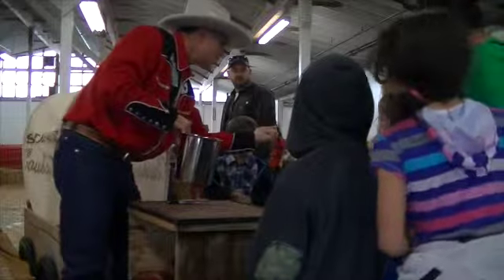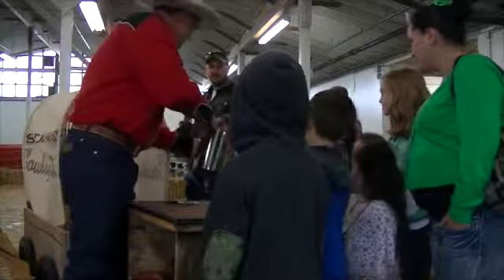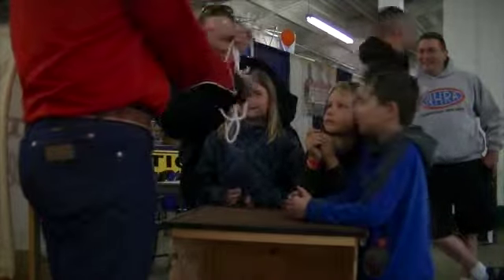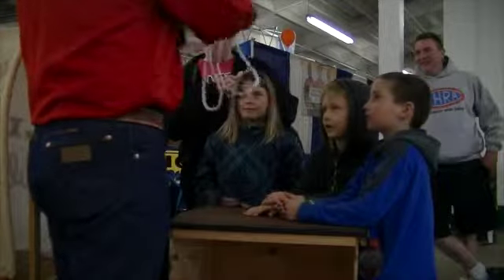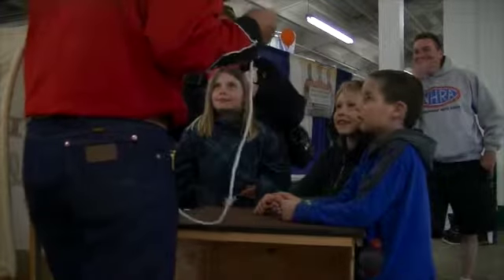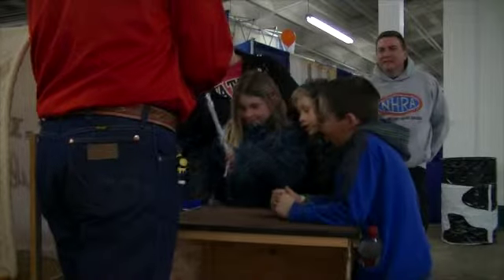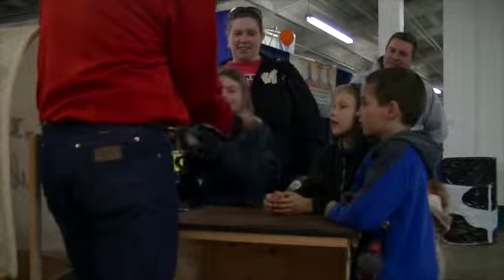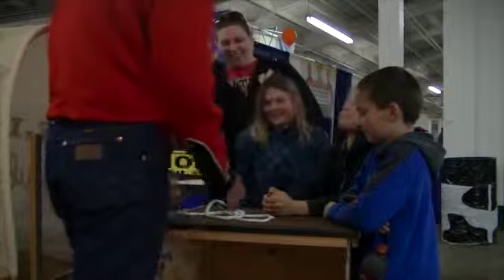Horse and cart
Cowboy bits